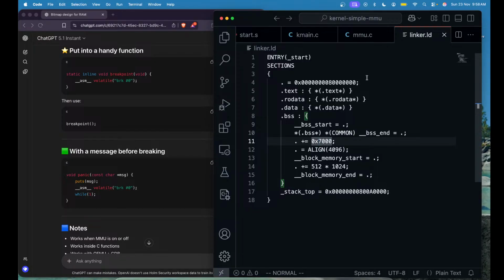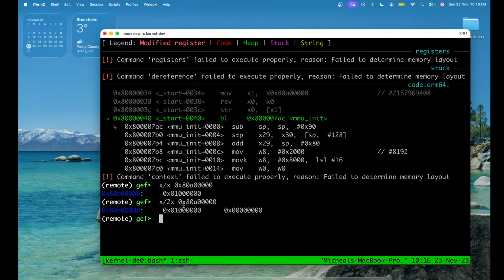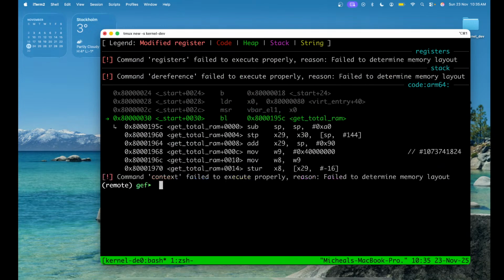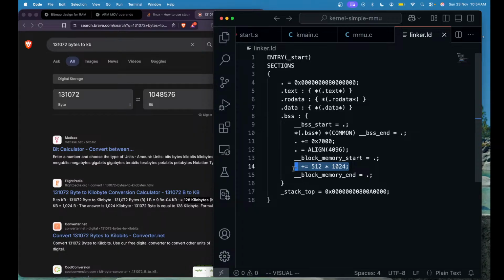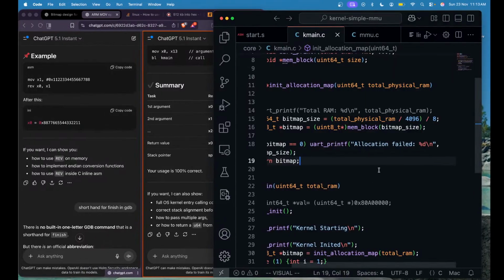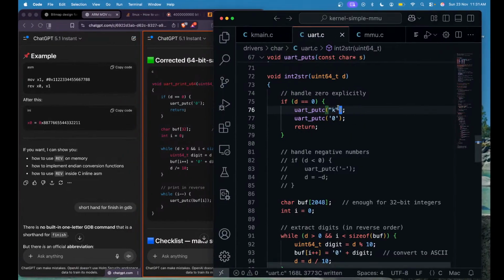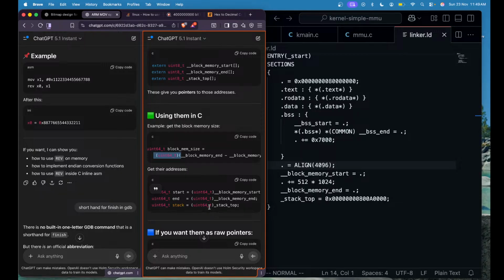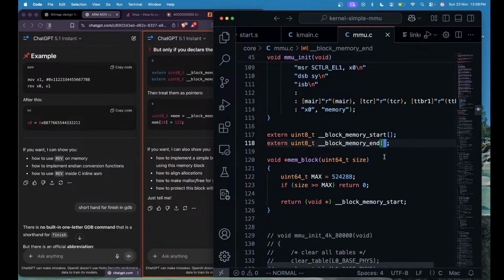Kernel Development | C | Day-02